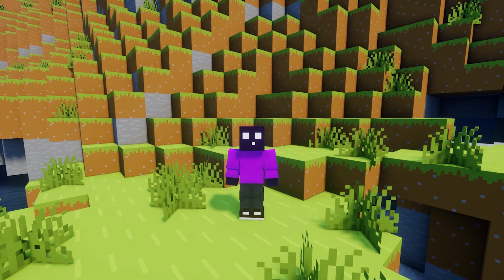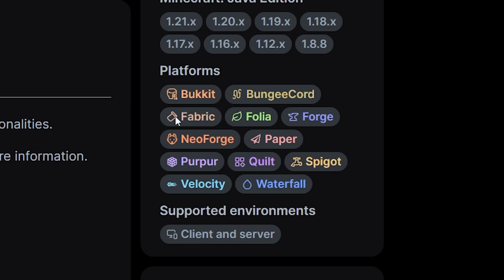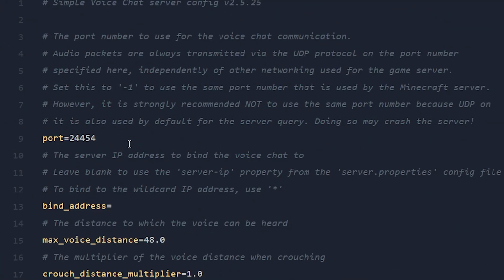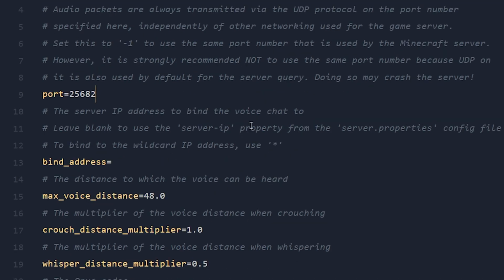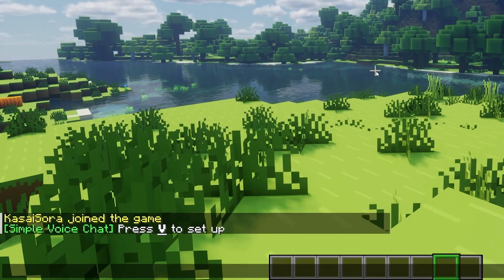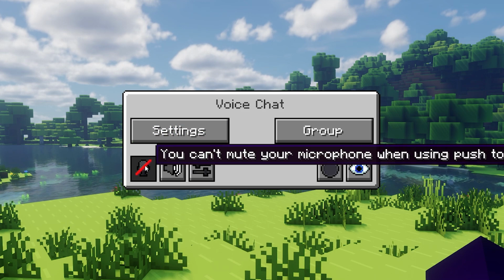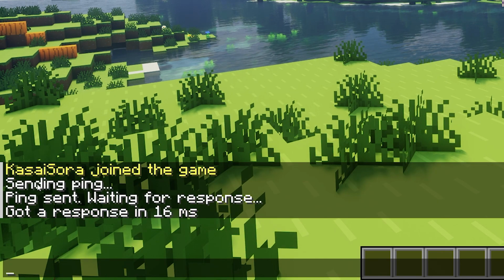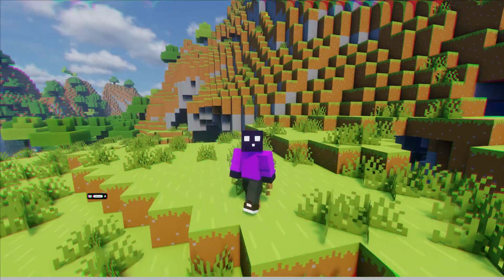Add Proximity Chat to Minecraft Using Simple Voice Chat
Add Proximity Chat to Minecraft Using Simple Voice Chat. This is a NEW Minecraft 1.21.4 video. In this video, I am going to show you how to setup Simple Voice Chat for Minecraft. Simple Voice Chat is a Mod that adds a proximity chat to the game. Meaning, the closer your are to another players, the clearer you will hear them. And the further you go away from them, the quieter they will become. This Mod requires to be installed on both the Client and Server side. And today, I am going to show you how to do tha  Let's find out. It's very epic, fun, amazing and poggers! This will make playing Minecraft insane and amazing! Your players will absolutely love it! I had lots of laughs and fun. Hopefully, you'll get some useful information from this video. I love Minecraft fun!